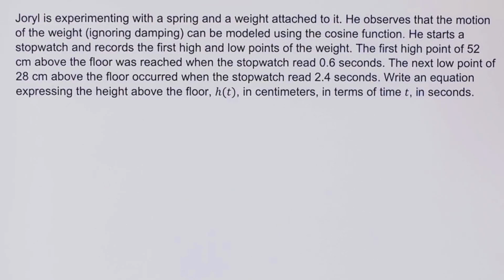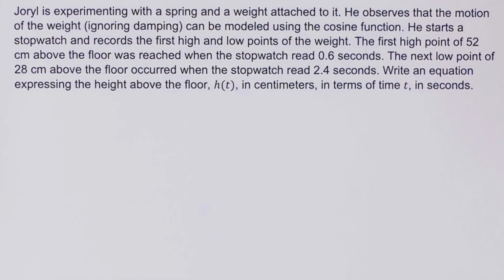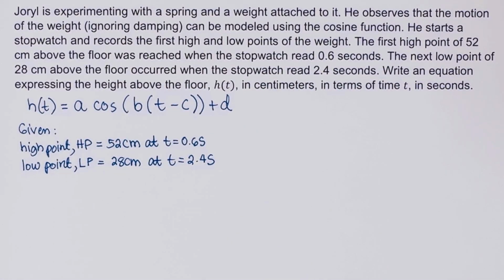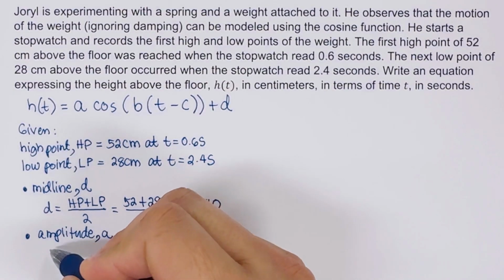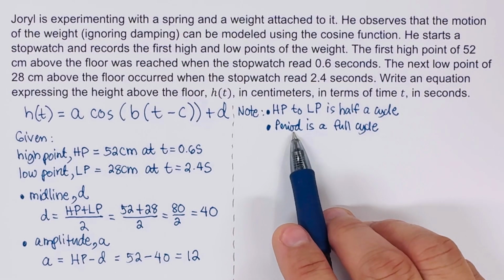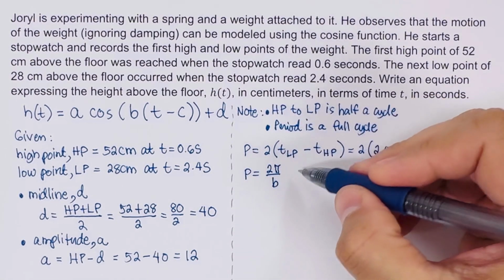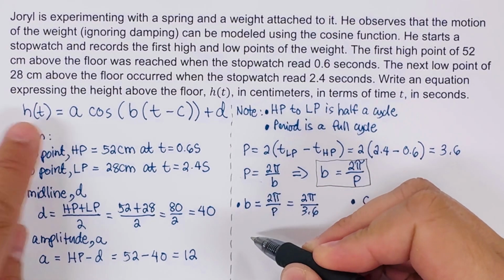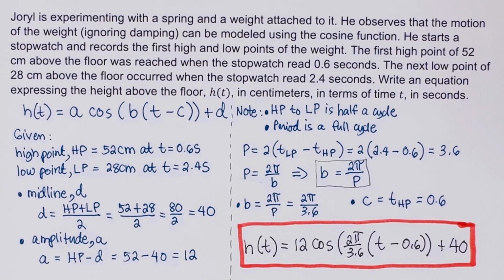Modeling Transformed Trigonometric Functions Based on Real-Life Situations